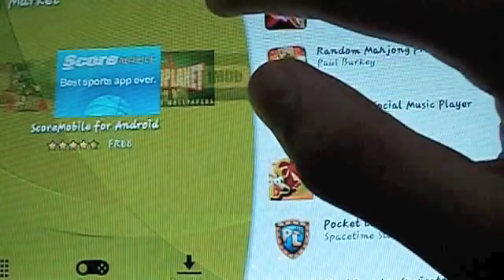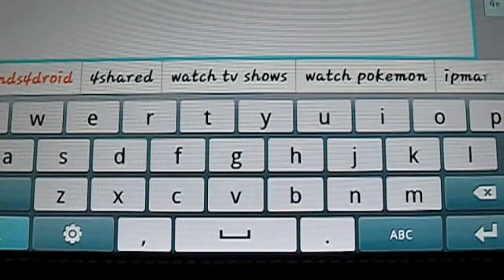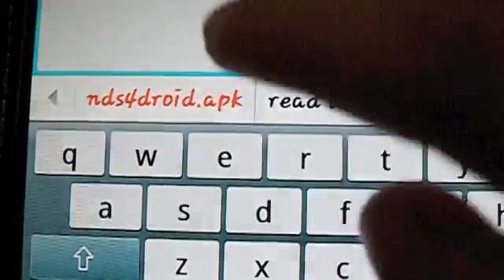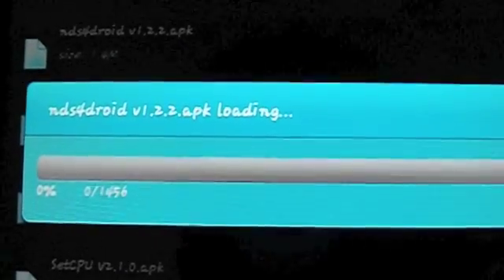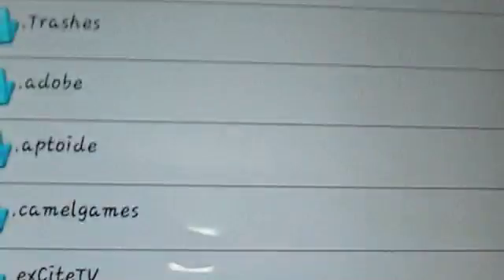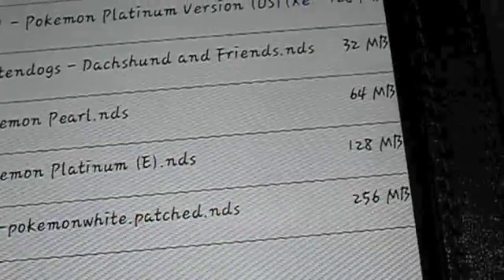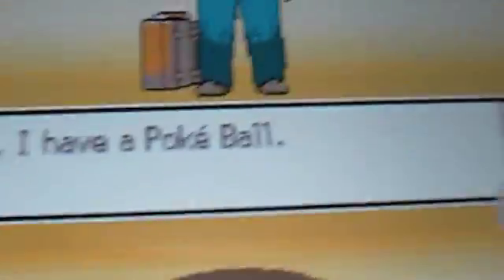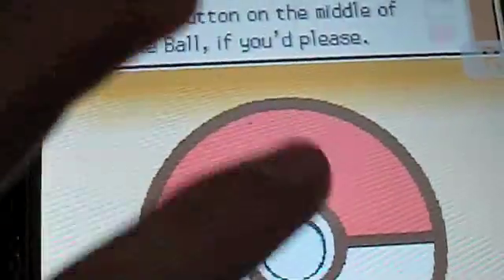NDS emulator for Android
THANKS FOR 10K VIEWS!

Hey Guys!

Steps here:
1) Go to Marketplace and download 4shared
2) Sign up an account with 4shared
3) Search nds4droid.apk
4) Install it
6) Enjoy!

NOTE: I do NOT endorse this illegal version of Nds4Droid. Please use it only as a trial to test the compatibility of your device. Please BUY it if it runs on your device and delete the 4shared version.